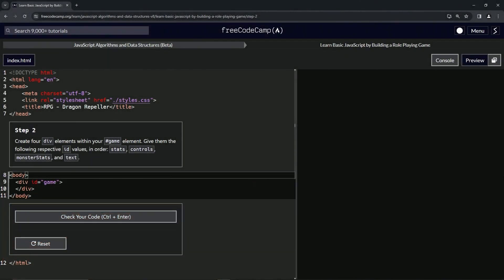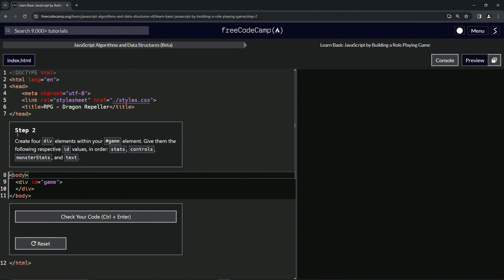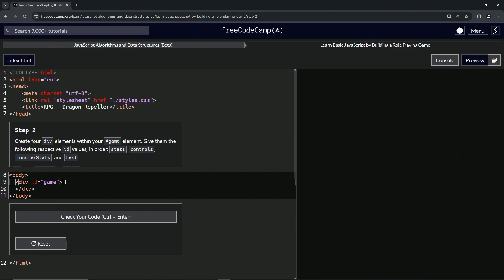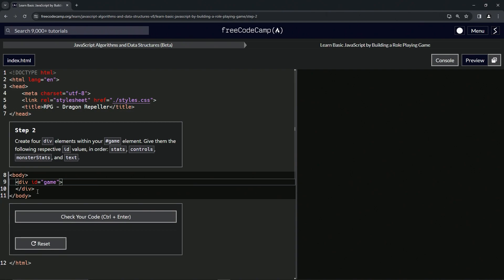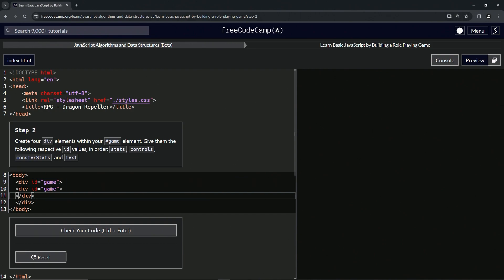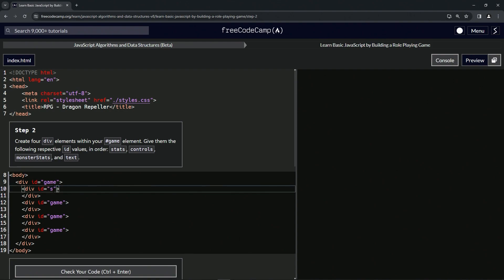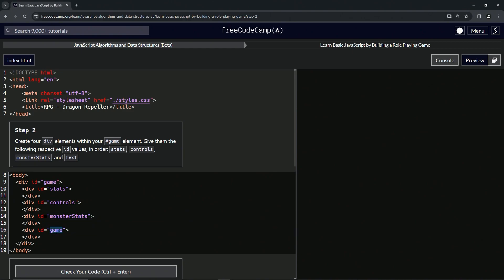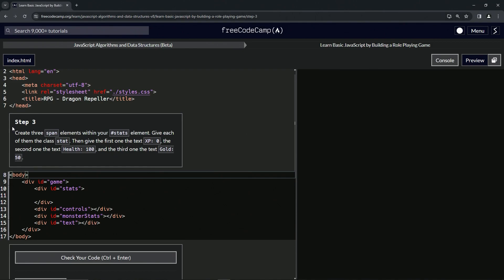(ARCHIVED) Learn JavaScript by Building a Role Playing Game: Step 2 | freeCodeCamp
🌟 **"Building Your RPG Adventure: Structuring the Game Interface"** 🌟

Continue your journey in web game development with our step-by-step guide on structuring the interface for your RPG - Dragon Repeller. This tutorial is more than just a coding lesson; it's about crafting an engaging and well-organized game environment using HTML and JavaScript.

🔢 **Organizing Your RPG: Creating Essential Game Divisions**:

Learn the importance of structuring your web game for optimal player interaction and gameplay clarity. This tutorial will guide you through the process of creating and organizing four key div elements within your main game element. Each div plays a critical role in displaying different aspects of the game, enhancing both functionality and user experience.

📚 **Hands-On Exercise: Setting Up Game Interface Components**:

Join us in a practical exercise to set up the primary components of your RPG game interface. Perfect for those delving into game development, this session focuses on adding div elements with specific IDs: 'stats', 'controls', 'monsterStats', and 'text'. These elements form the backbone of your game's interface, providing clear sections for game statistics, player controls, enemy stats, and narrative text.

📘 **Connect with Our Community of Web Game Developers**:

Each tutorial, including this one on interface structuring, is a crucial step towards mastering the art of creating engaging and interactive web games. Support our community by liking this video and sharing it with others interested in the exciting world of web game development.

📜 **Embark on Your Game Development Adventure**:

Take on the challenge of 'Building Your RPG Adventure: Structuring the Game Interface' and share your experiences and insights in the comments. Let's create a supportive and collaborative learning environment where we can all grow as game developers, embracing the challenges and creativity of web-based game creation.